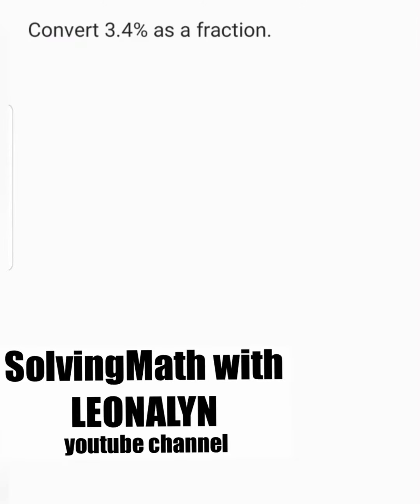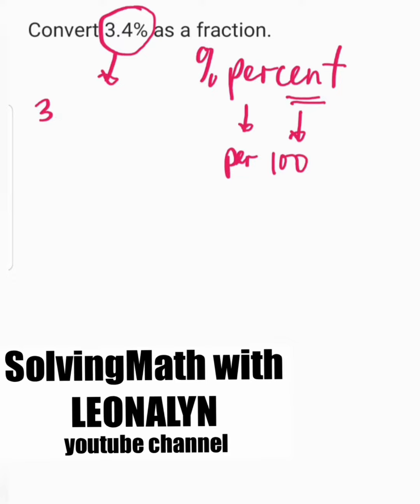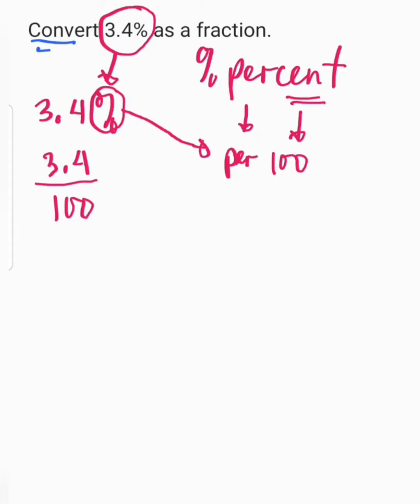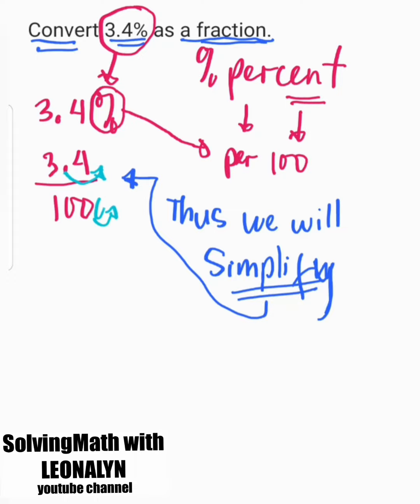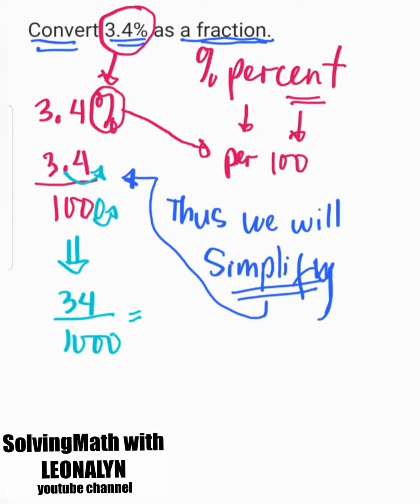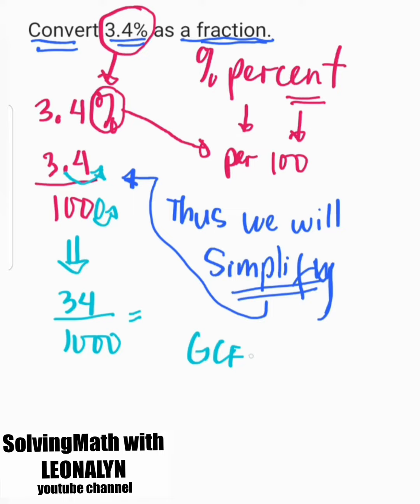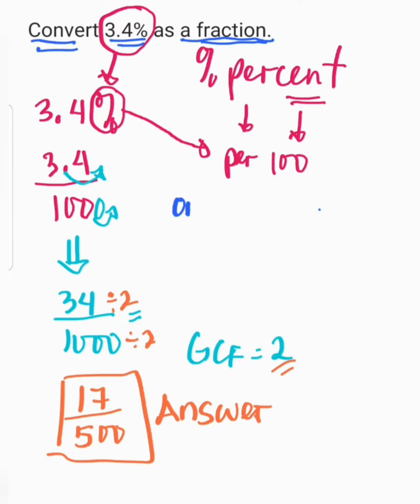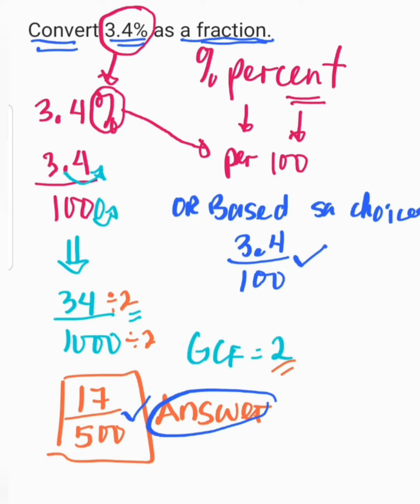Convert 3.5% as a fraction